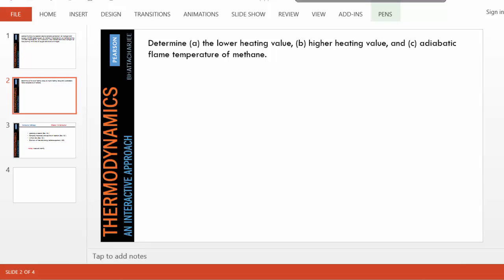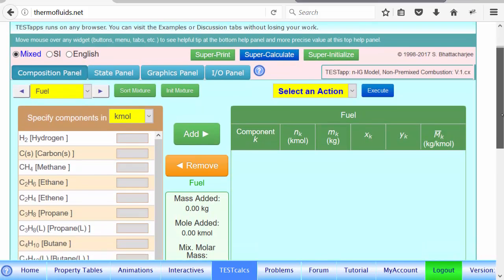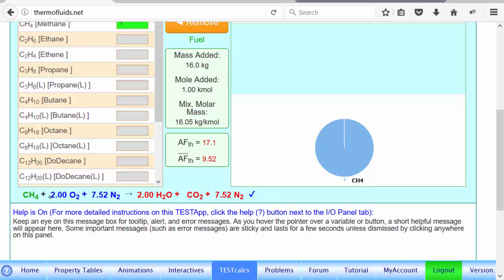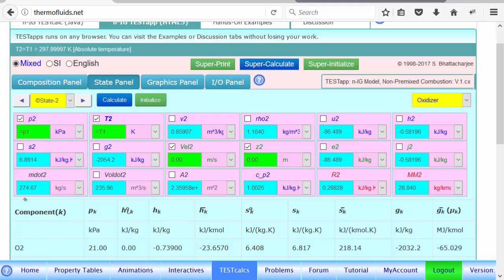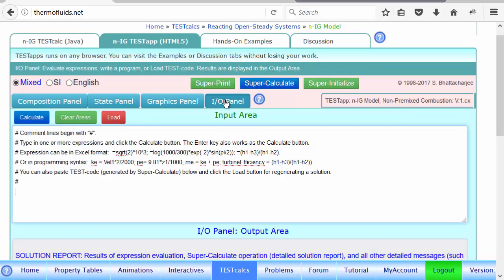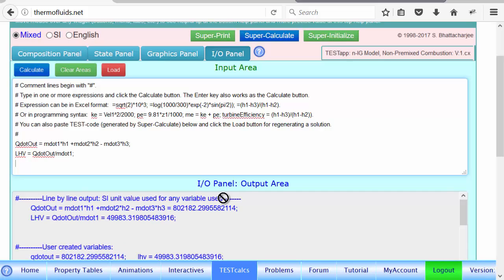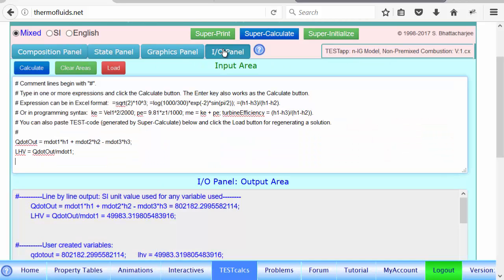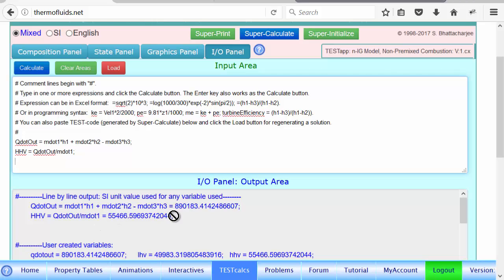ch13-sol-TEST-HHV-IG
Calculate the higher and lower heating values of methane using a combstion TESTapp